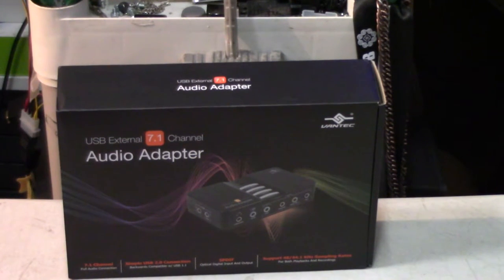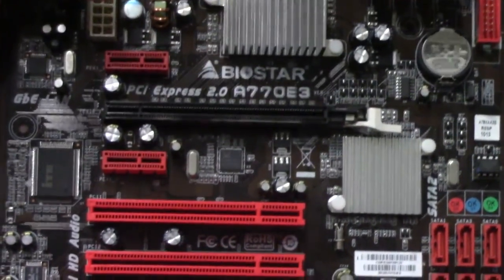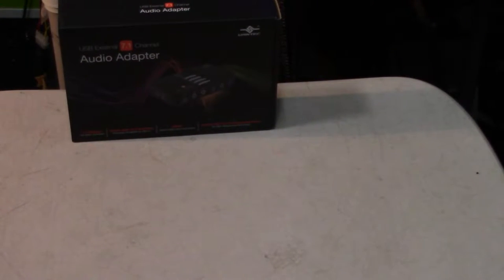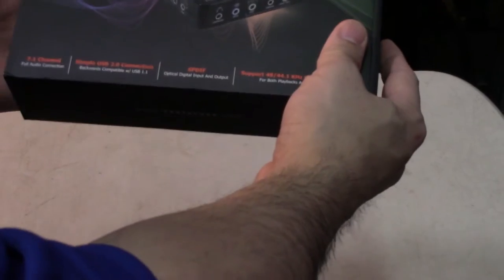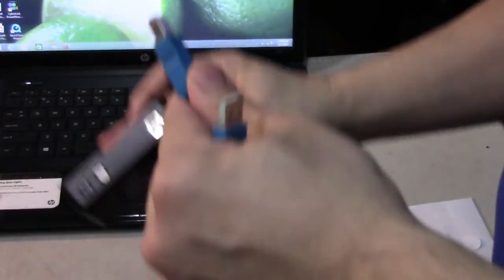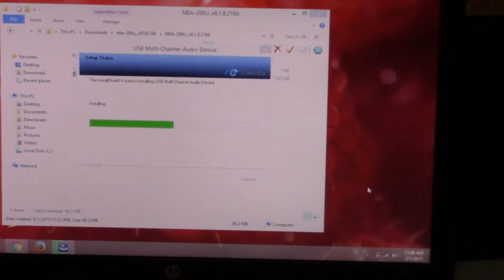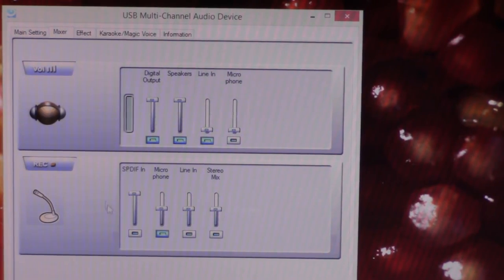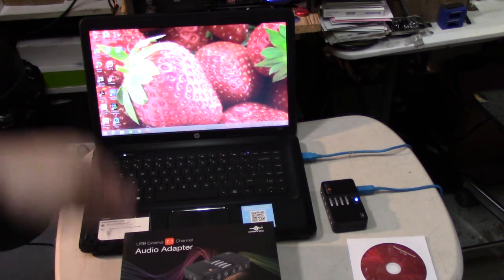Better than Sound Cards? Vantec's external 7.1 USB DAC (NBA-200U) Is it worth buying?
The Best Sound Cards may not be a card but external USB Digital Audio Converter or DAC.  These little external DACs can deliver clean audio output and clean recordings.  They range from $10 dollars to hundreds of dollars.  But many argue including myself that they are one of the easiest most universal ways of getting clean audio from your desktop or laptop.